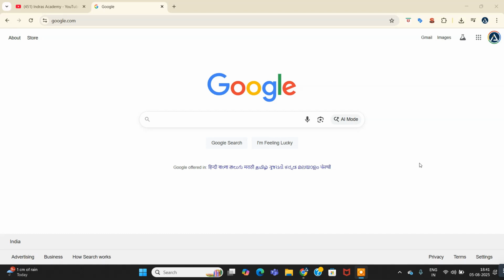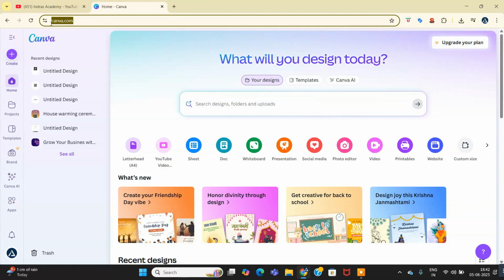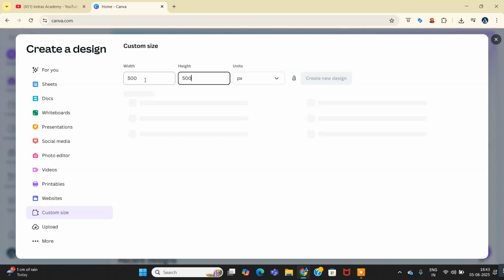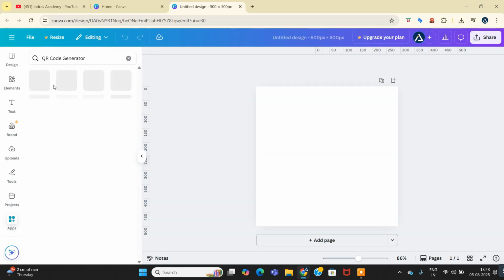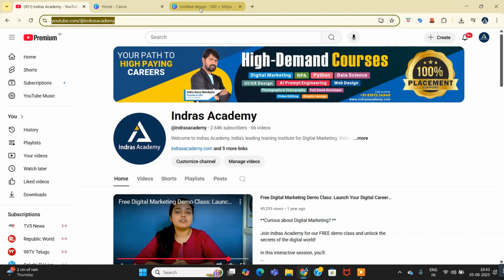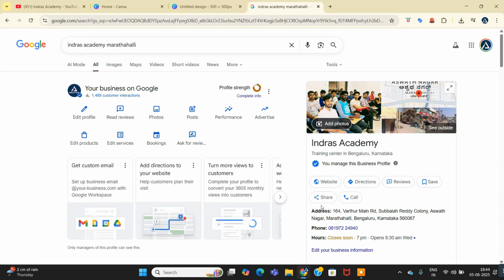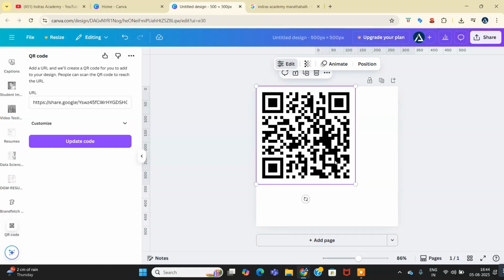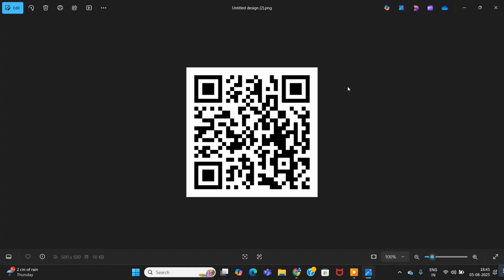How to Create QR Codes for FREE in Canva | Step-by-Step Tutorial for Beginners | Indras Academy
Want to create custom QR codes for free using Canva? In this quick and easy tutorial, I’ll show you step-by-step how to generate QR codes in Canva. Perfect for your business cards, flyers, posters, and social media posts.

📍 Course Availability:
✅ Online & Classroom Training in Bangalore
✅ Locations: Marathahalli, BTM, Jayanagar, Indiranagar

💼 Student Placements – Where Our Graduates Work:
Amazon | Google | TCS | Infosys | Flipkart | Cognizant & More!